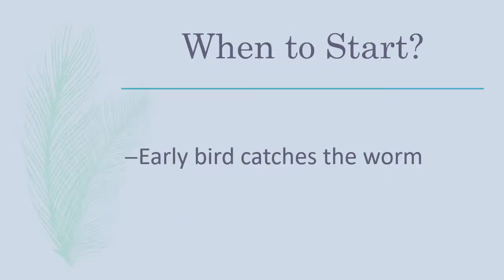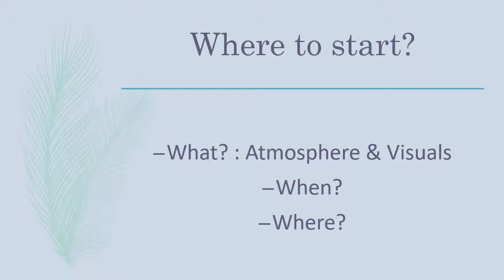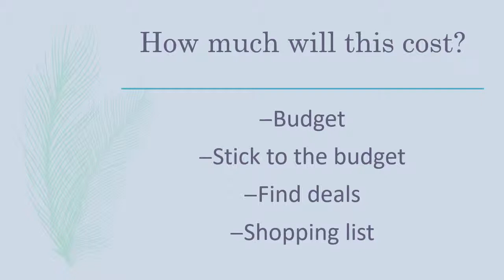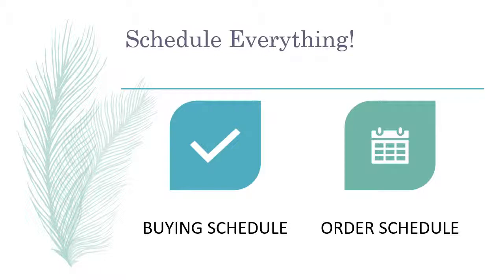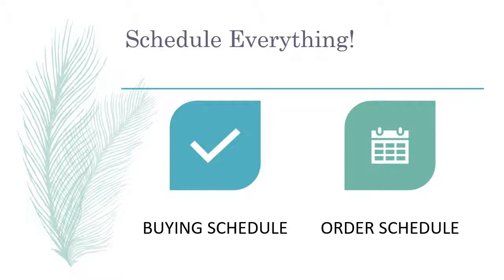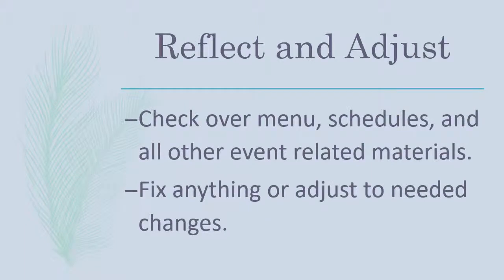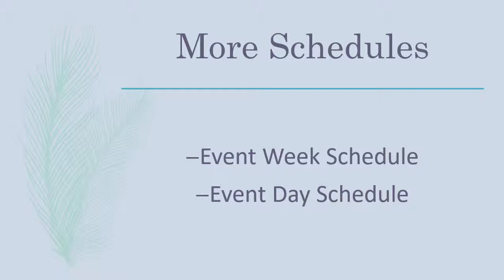Organize the Perfect Party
Need help with planning an upcoming event and don't know where to start? Here's a simple course on how to organize the perfect event. Watch, learn, and show your guest how to CHOOSE TO PARTY!

Purchase the event planning organizers below.

Event Planning Organizer

Event Planning Organizer-Premium